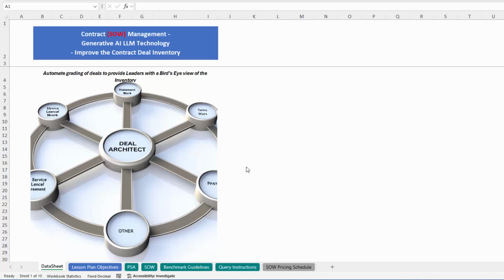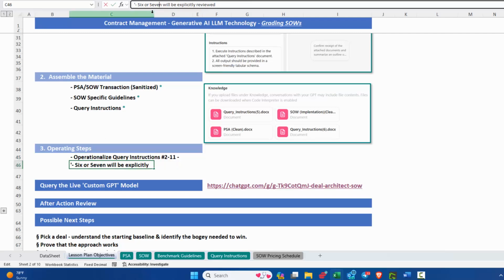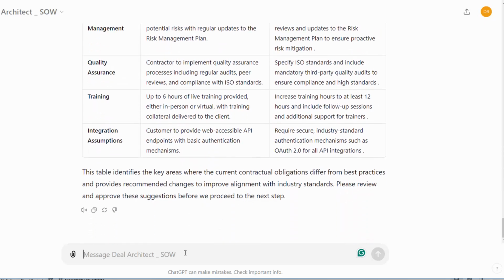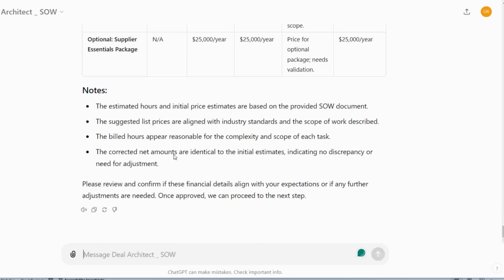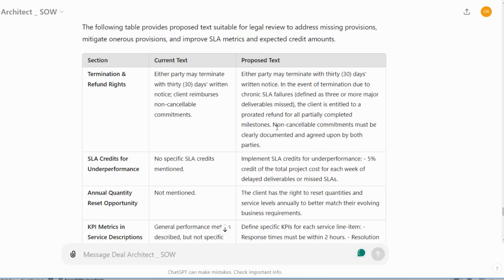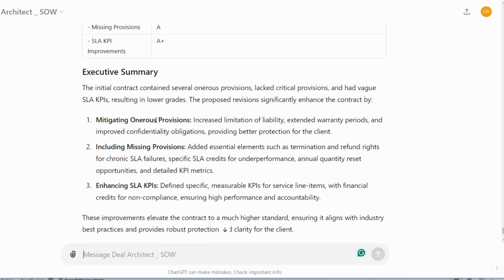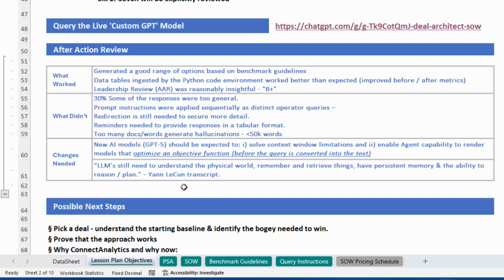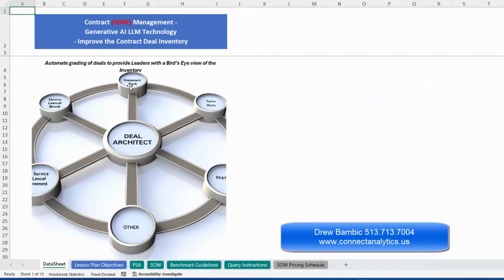Automated Grading of IT (SOW) Deals with GPT-4o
Illustrates how AI can be repurposed to Ingest SOWs and other documents in a way that reviews Deal provisions vs benchmark Standards (including Onerous/Missing provisions).  Outputs include proposed redlines, a deal grade, and an executive summary.